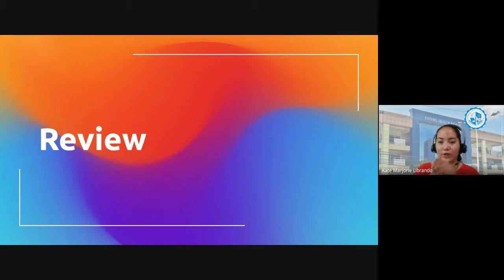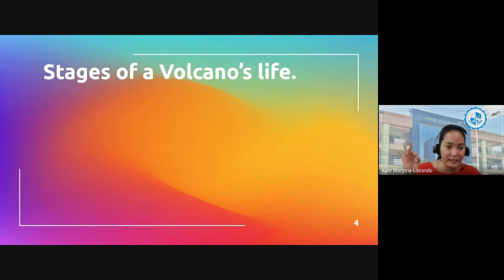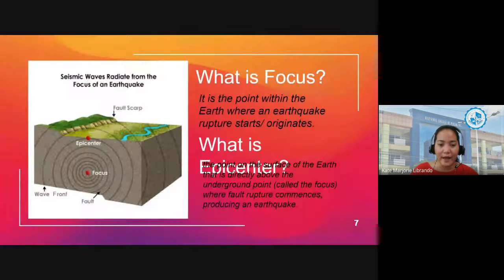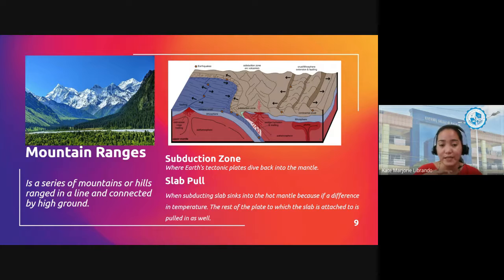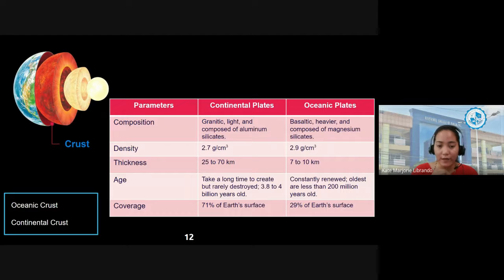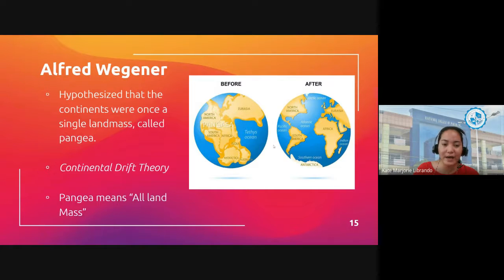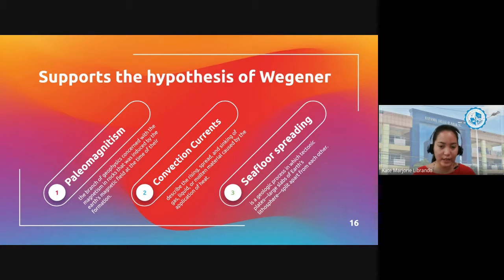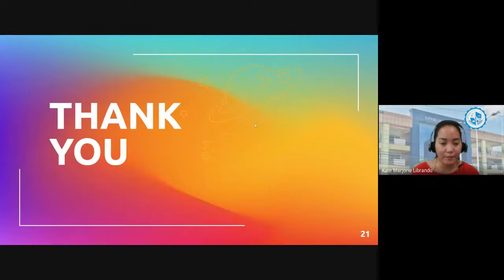1st quarter review